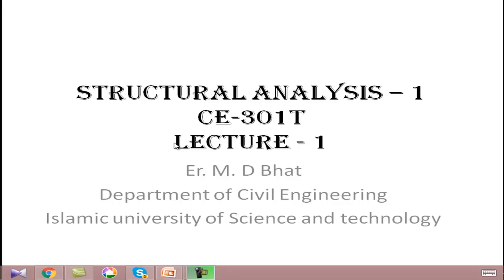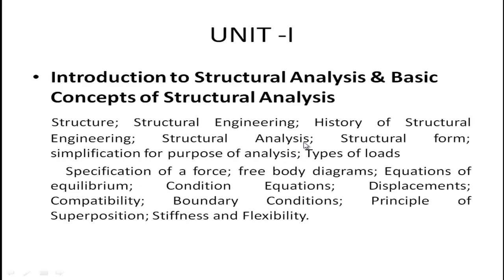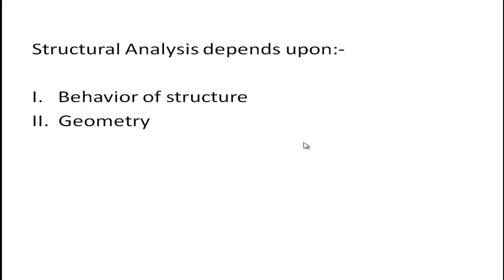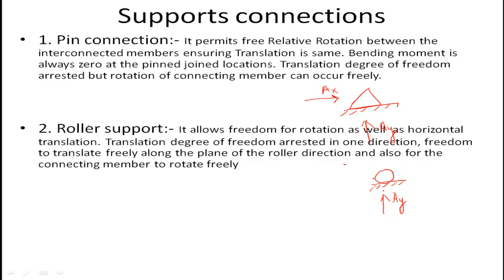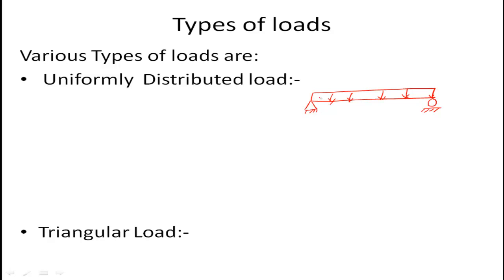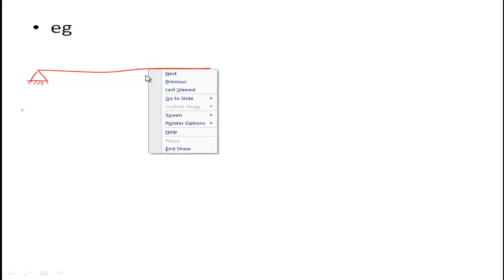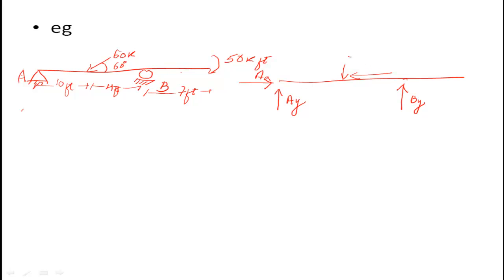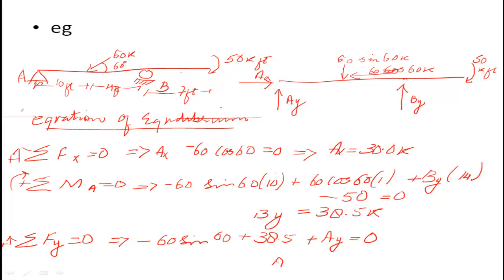Structural analysis 1